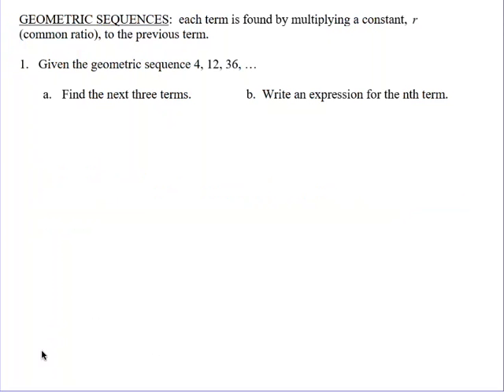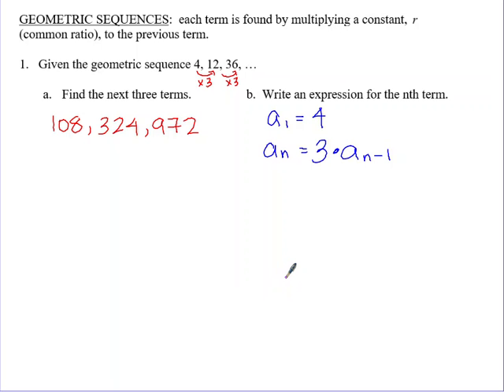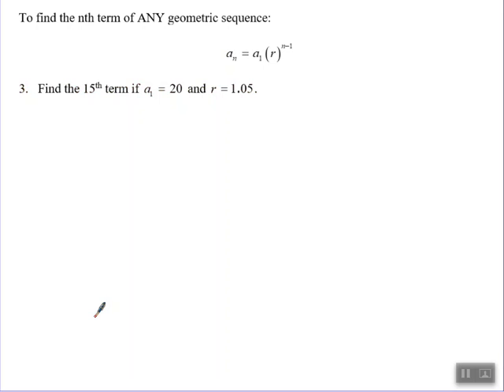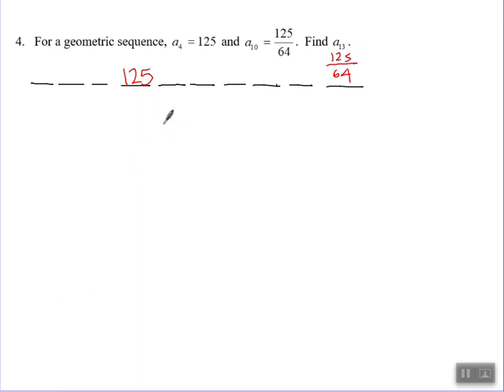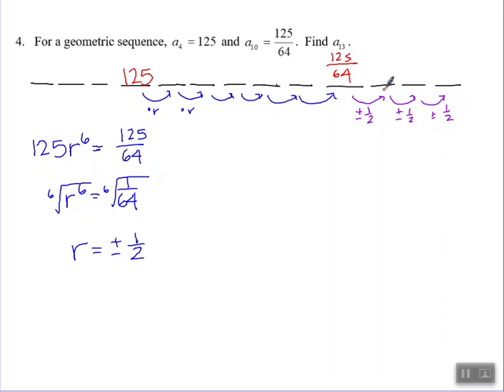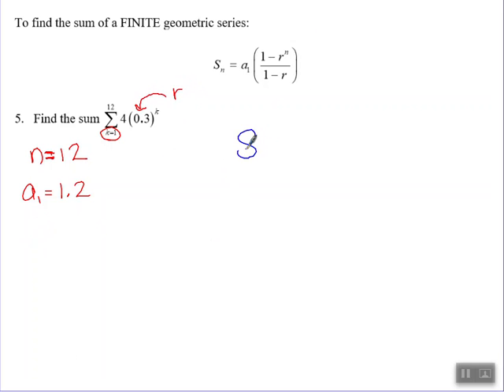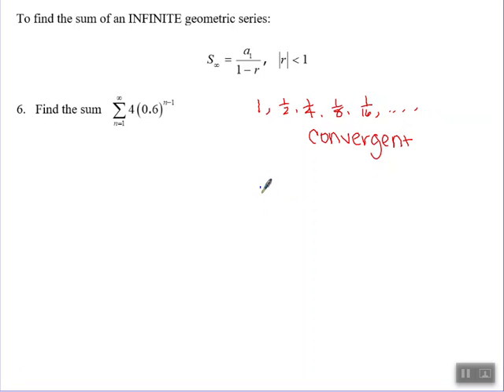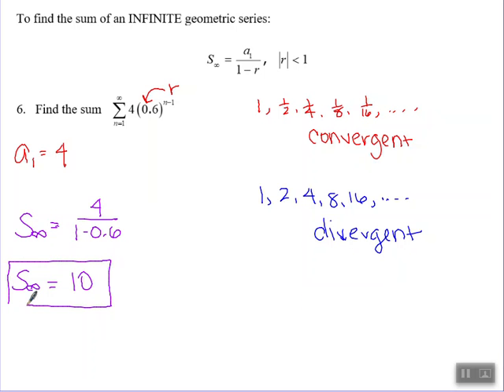Precalculus - Unit 9 - Day 3 - Geometric Sequences